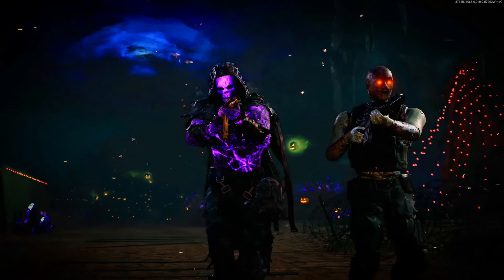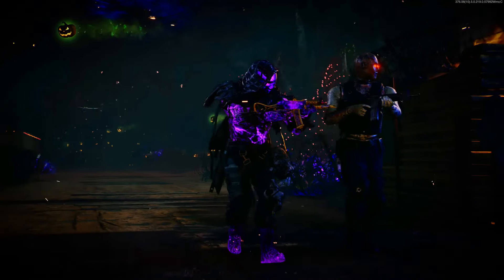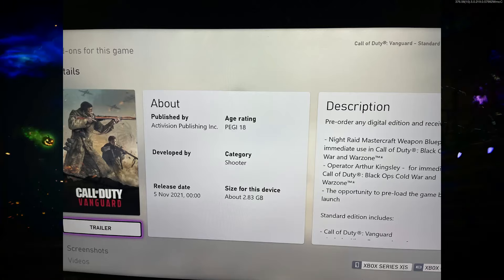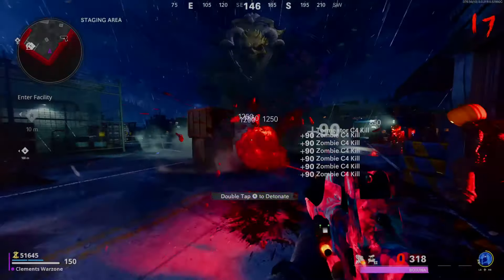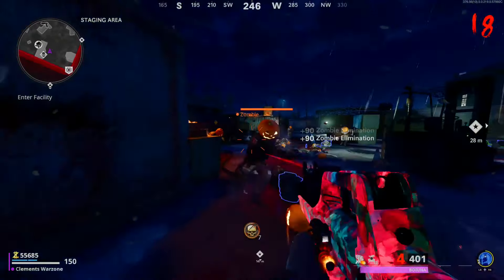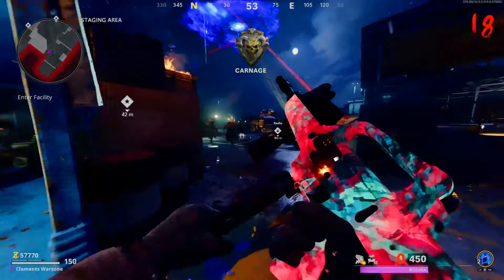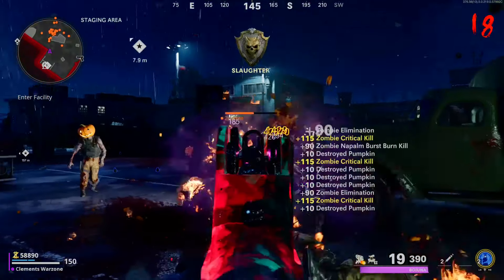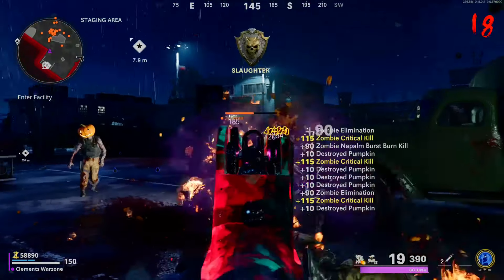HOW TO PLAY COD VANGUARD EARLY! | HOW TO PLAY CALL OF DUTY VANGUARD RIGHT NOW! (XBOX)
👉this video includes

CREDIT WHEN CREDIT IS DUE:

None.